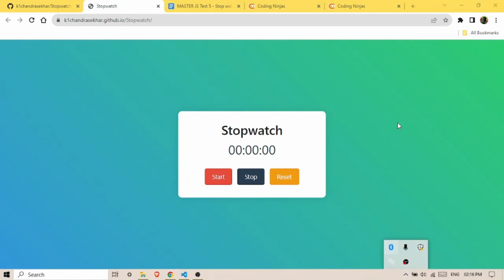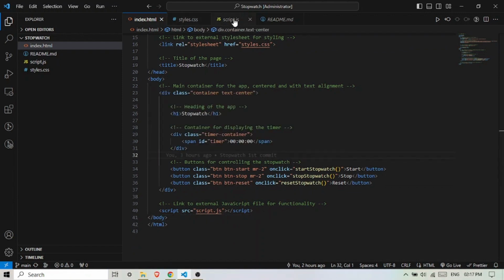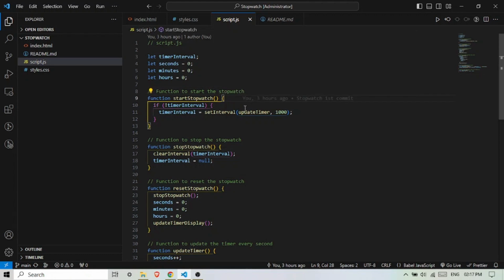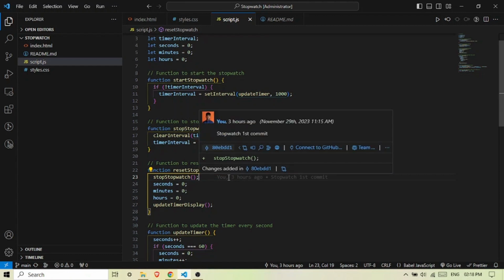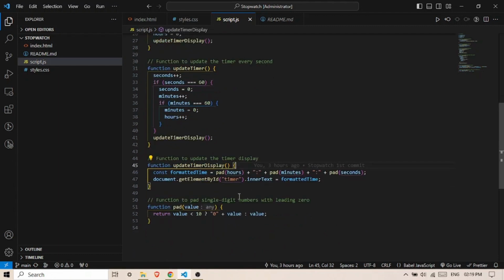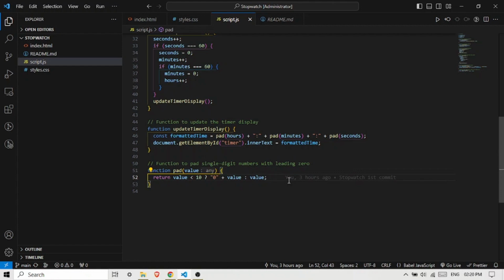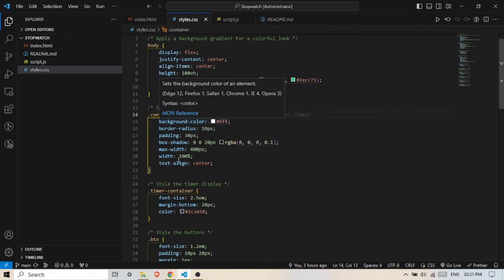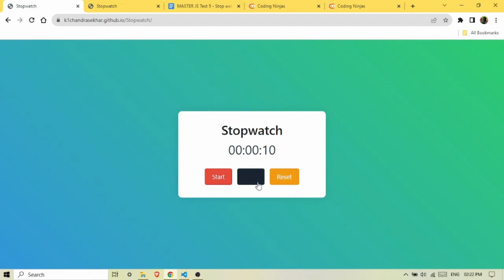stopwatch project with HTML, CSS and JavaScript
In this video, we dive into the code of a simple yet stylish Stopwatch App built with HTML, CSS, and vanilla JavaScript.

Happy coding! 🔧🕒